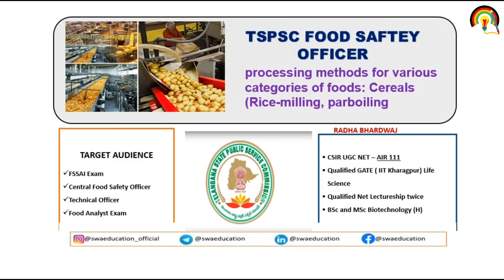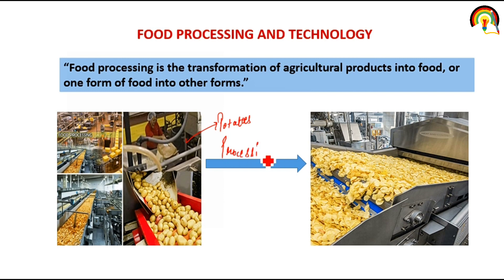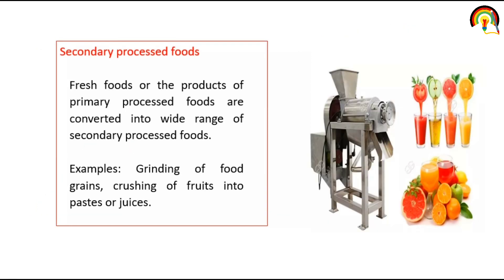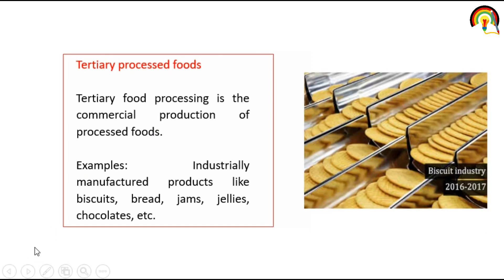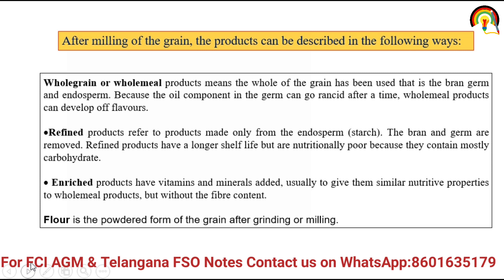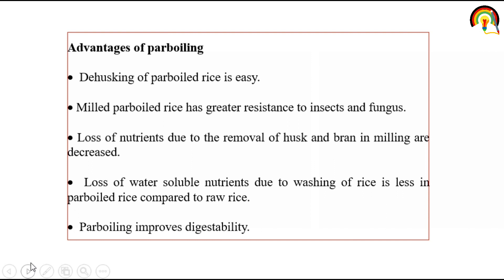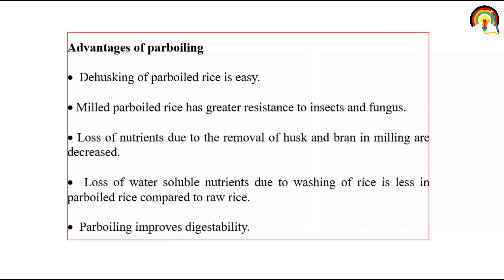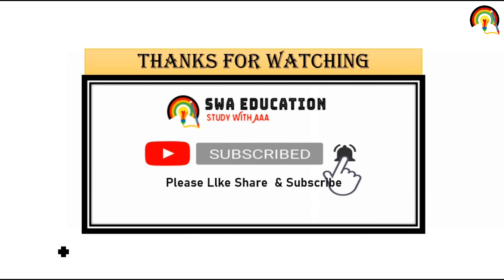Types of Food Processing Method(Cereals:Rice milling,Parboiling)| L-26| Telangana FSO|TSPSC Lecture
Types of Food Processing(Cereals:Rice milling,Parboiling)| L-26 | Telangana FSO|TSPSC Lecture Series

FSO Exam eBooks & Lecture Pdf📚

Food Borne Disease, Food Intoxication,Telangana FSO Lecture, Telangana Food Safety Officer Notes,How to Prepare for Telangana FSO, Telangana FSO Exam Preparation,FSO Microbiology Classes,Food Safety Officer job in Telangana, Food Processing, Food Processing Structure and Composition,Food Processing Components, Food Processing Structure,Food Processing Importance, Food Processing Components